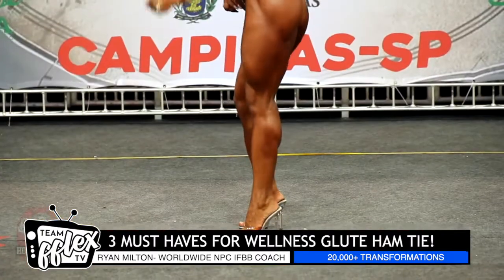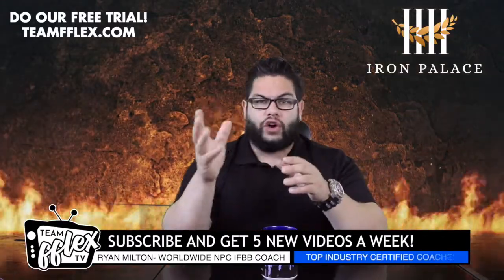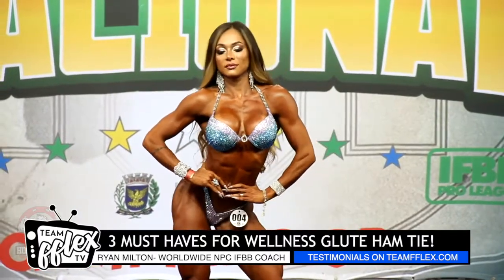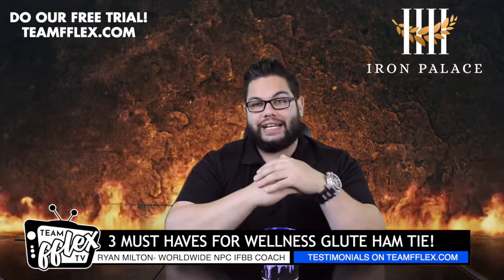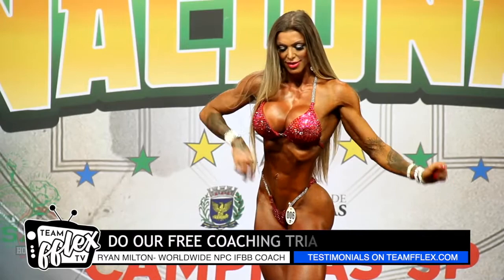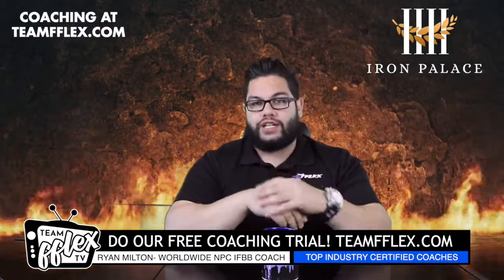Wellness Glute Ham Tie! 3 Must haves! | Iron palace #103 | TeamFFLEX | Npc Ifbb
Today we are talking about the npc and ifbb Wellness division and 3 must haves if you want to get that glute ham tie in!